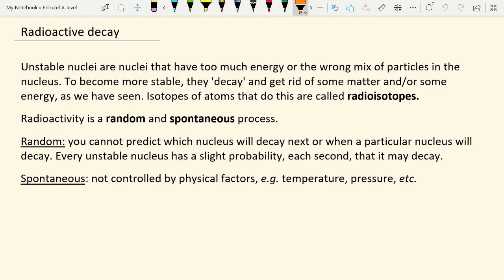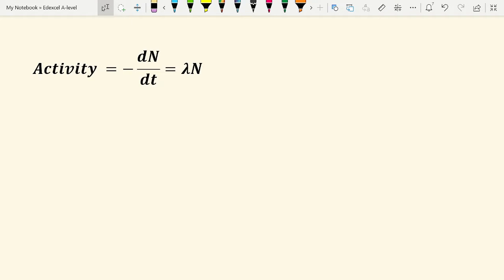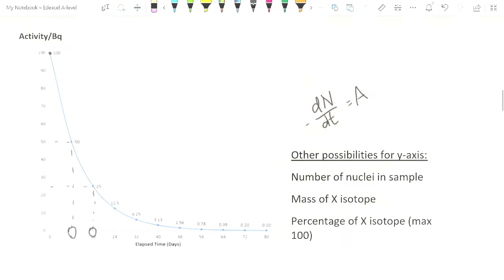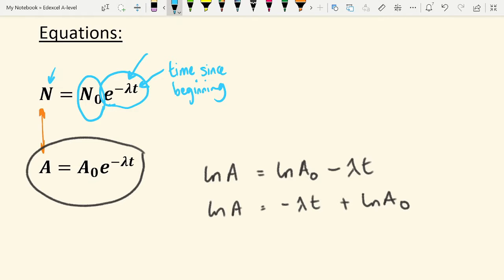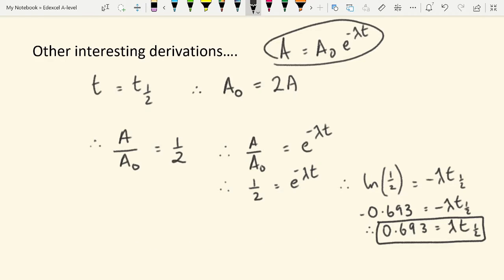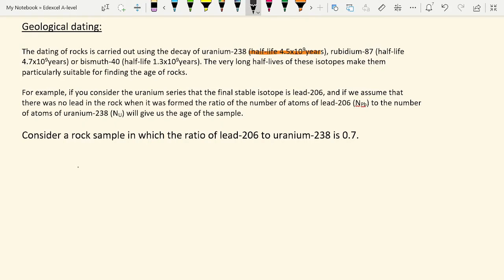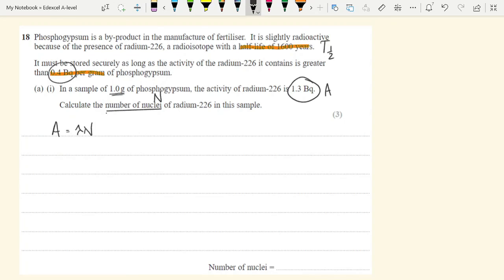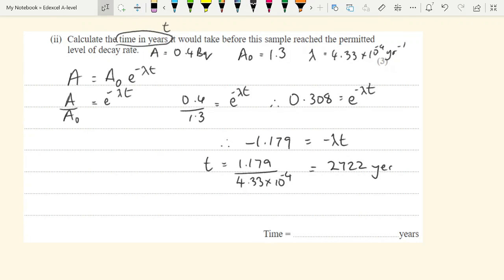Radioactive Decay: Nuclear Radiation: Edexcel A-level Physics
Specification points 172 and 173 (141, 142 for IAL) detailing radioactivity over time. Including use of exponential equations and their ln equivalents.